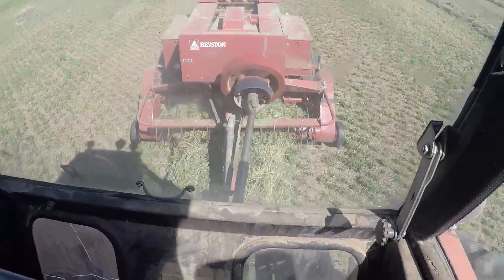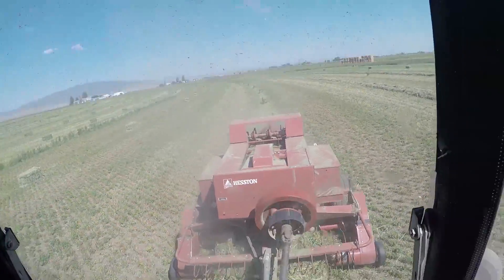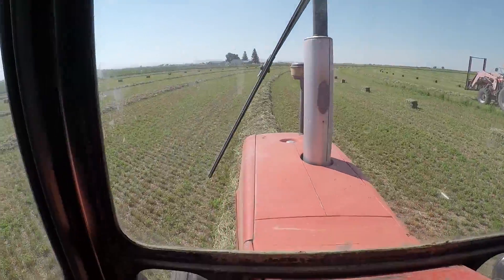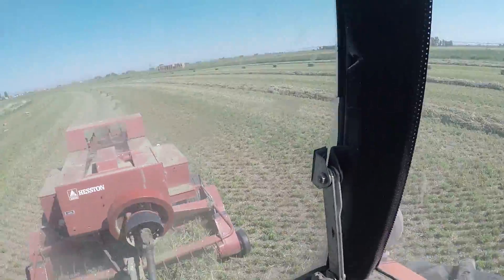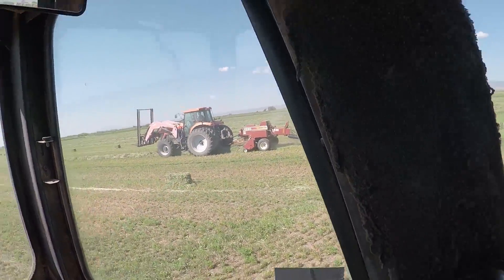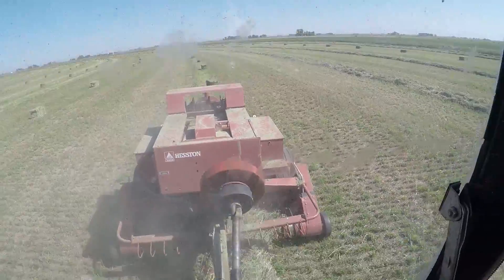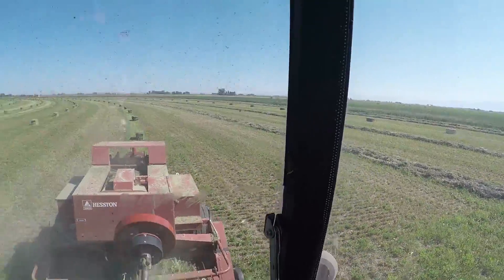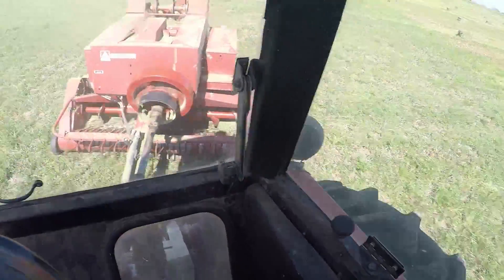Small baler action and close up of knotters.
Two hesston 4590 small balers crappin' em' out! And close up and slo-mo
of knotters working.